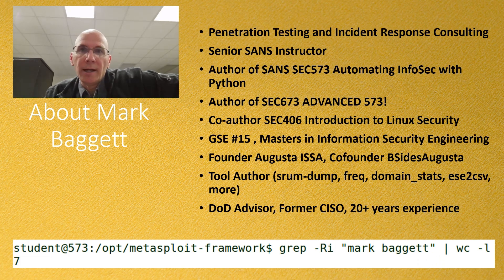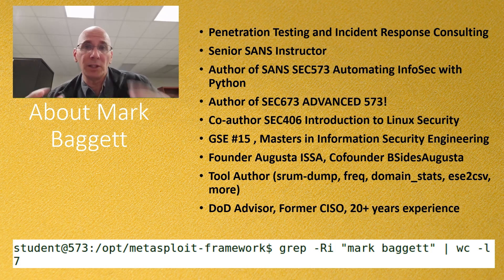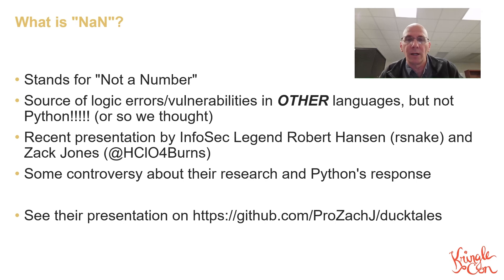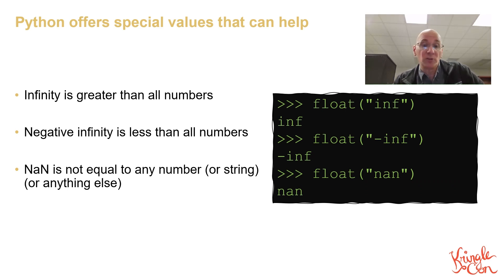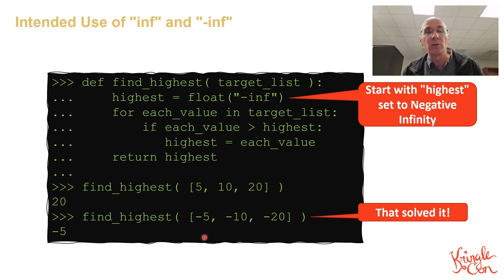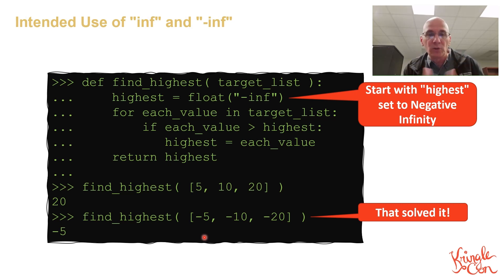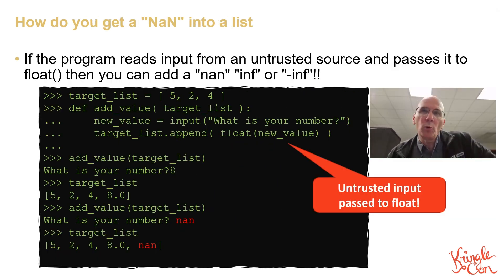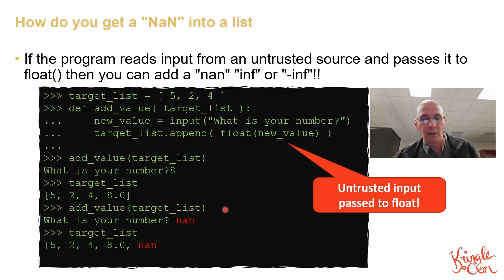Mark Baggett, Python's Nan-Issue | KringleCon 2022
In this talk we will review the issues discussed by Robert Hansen (rsnake) and Zach Jones affecting Python's processing of "NaN" values. I'll explain how these features of Python are intended to be used and look at how they might be abused.